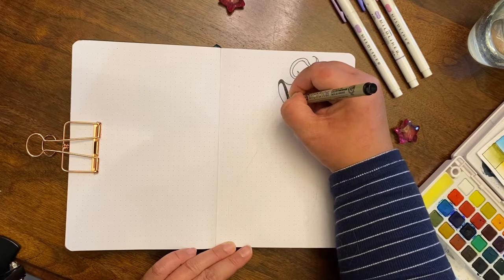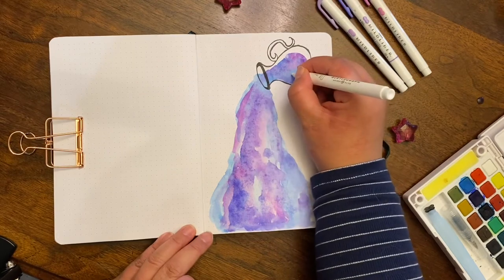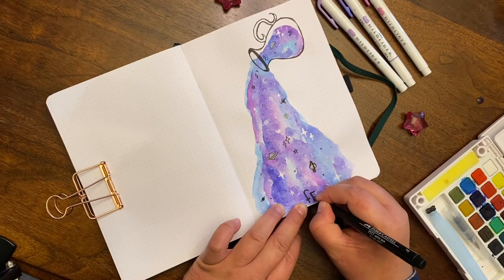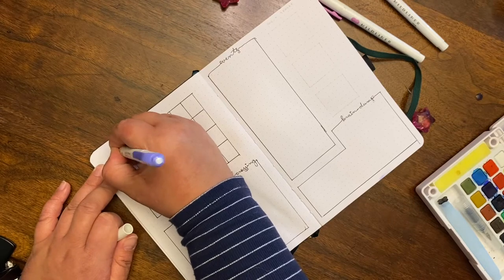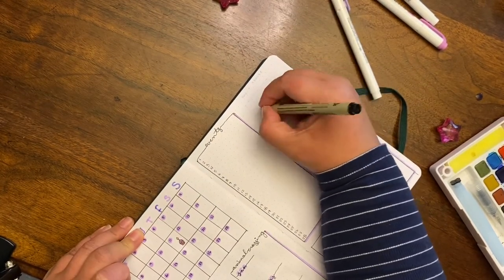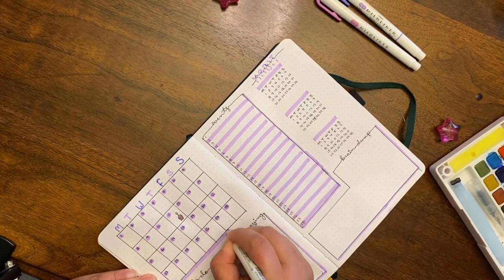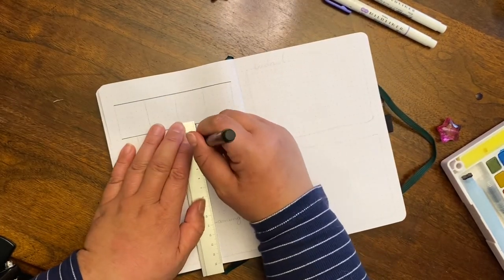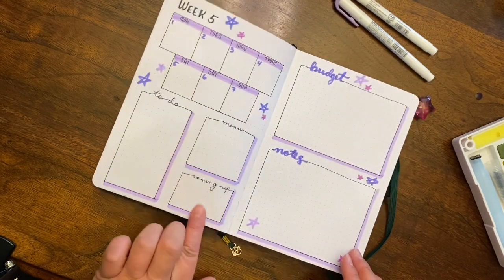PLAN WITH ME | February 2021 | Aquarius Galaxy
Doing something more condensed for my birthday month.  Aquarius galaxy to celebrate some of my favourite themes.

SUPPLIES:
Archer & Olive Dot Grid Bullet Journal
Archer & Olive Neapolitan Notebook
Archer & Olive Arcylograph Pens (Tropical 3mm)
Faber-Castell Pitt Artist Pen (F)
Zebra Mildliners
Sakura Micron Pens
Staedtler Triplus Fineliner
Crayola Super Tips Washable Markers
Circle Template
Coliro M600 Artist Mica Watercolor Paint, Metallic
Miya Jelly Gouache Paint Set
Sakura Pocket Set Koi Watercolor